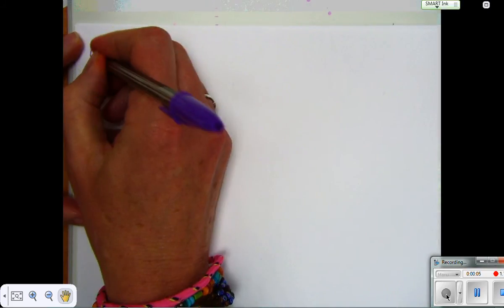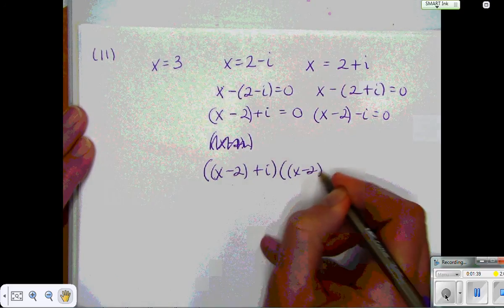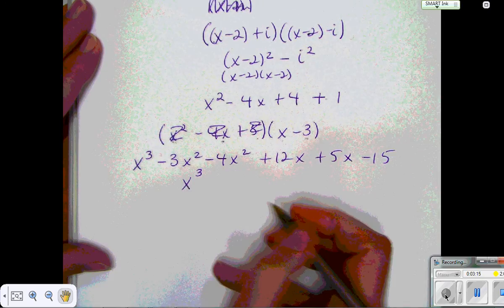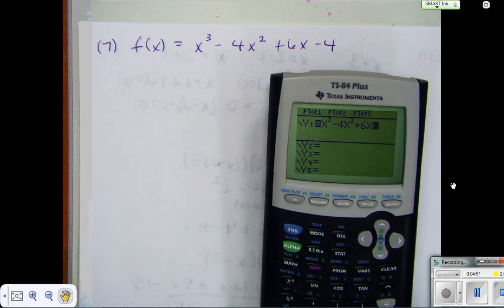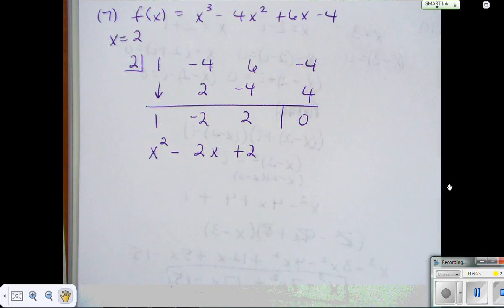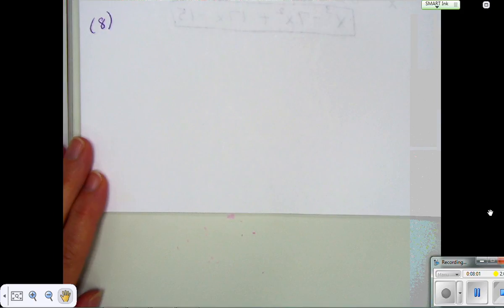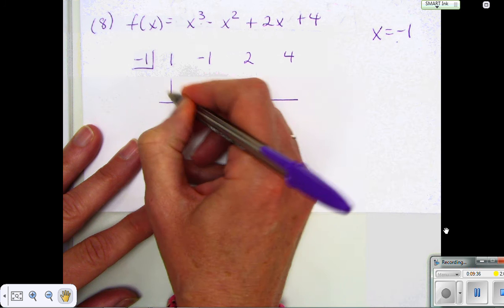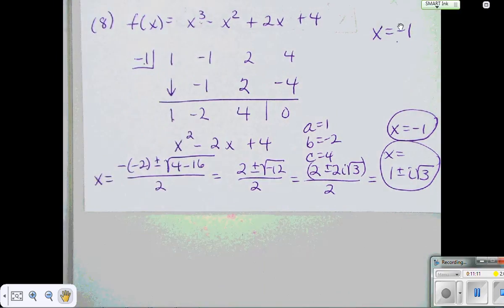Section 5 7 c